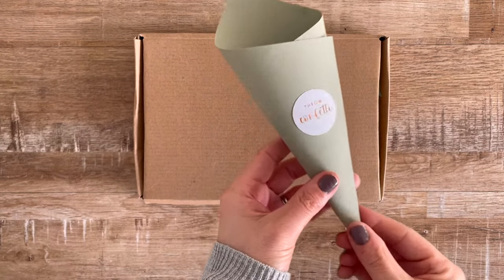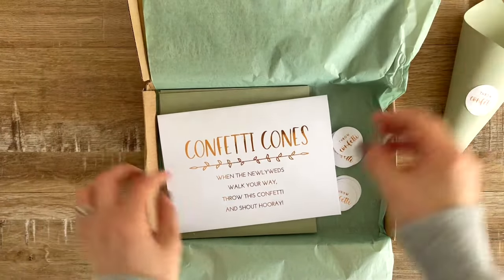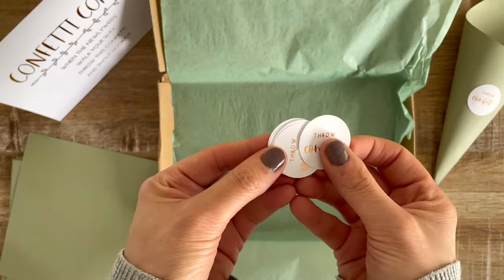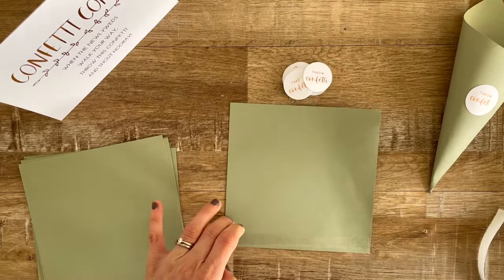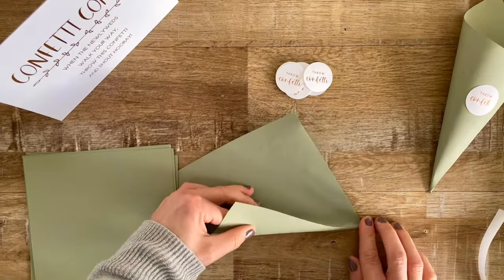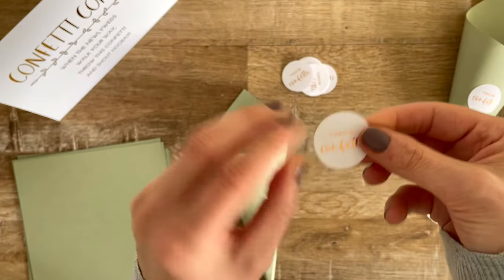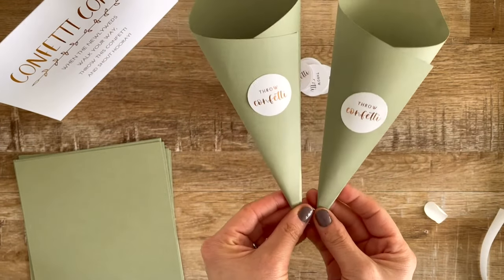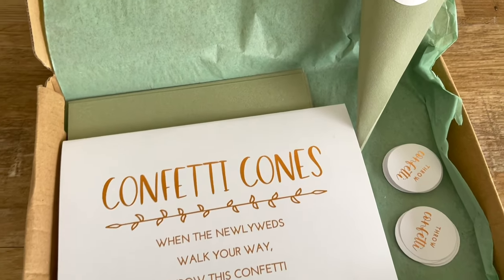How to Assemble Confetti Cones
Step by Step guide on how to assemble confetti cones with the Confetti Sweethearts Kit. The perfect addition to your wedding ceremony area , ready for your guests to throw confetti at you when you walk down the aisle. Makes the perfect wedding exit.

FEATURED:

PRODUCTS:
DIY CONFETTI CONES KIT:
Please note, the kit is self assembly.

ETSY SHOP